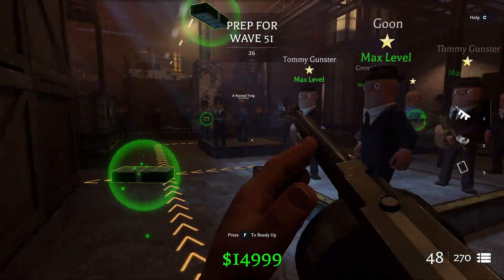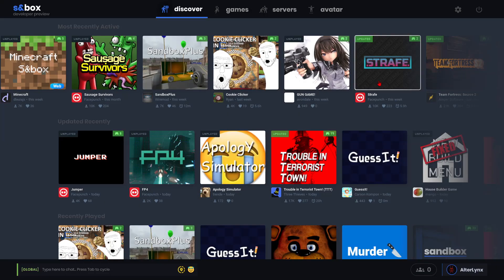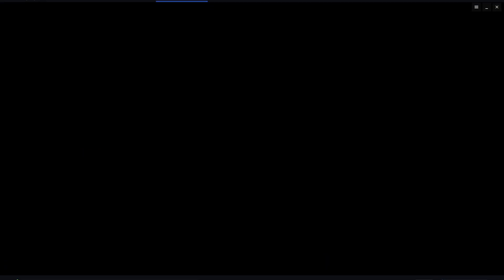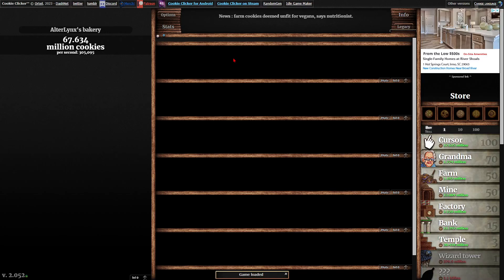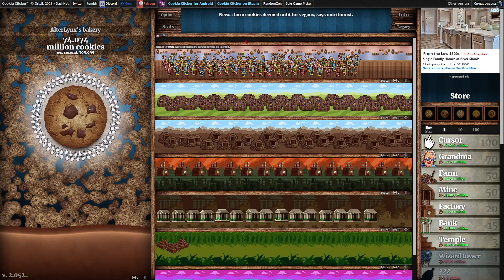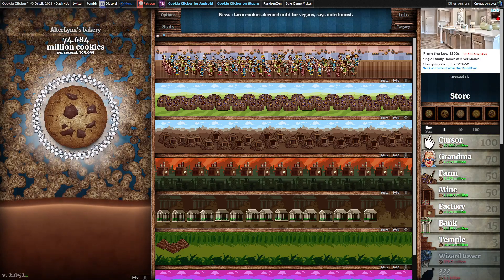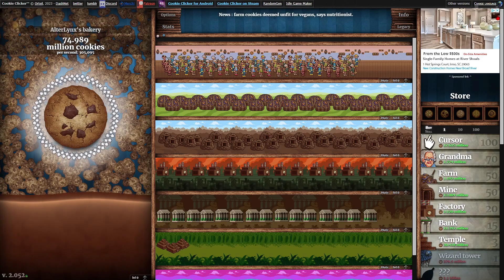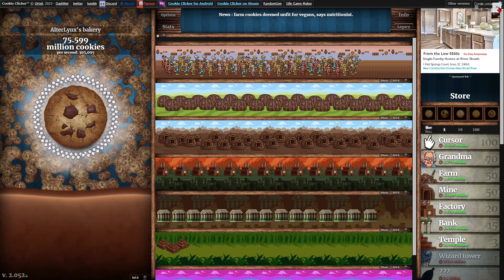Random s&box Games 1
They got the cookie clicker wowzers